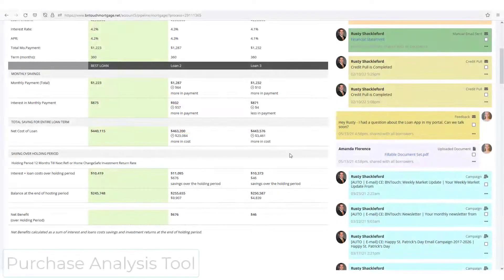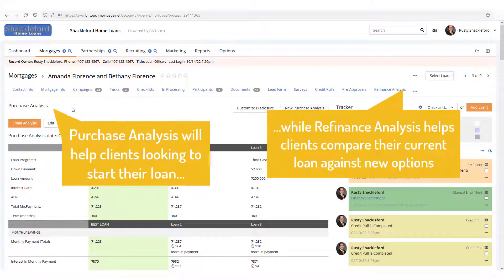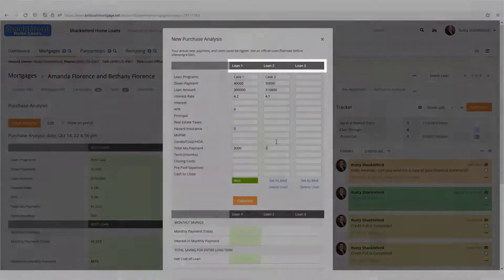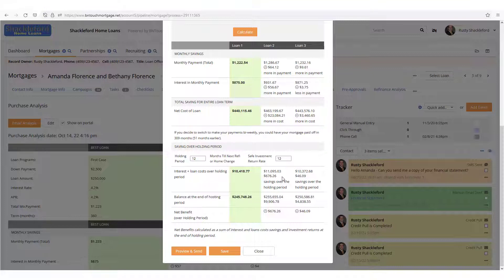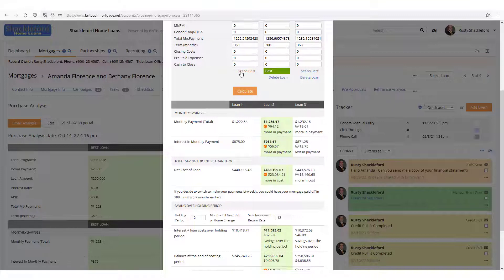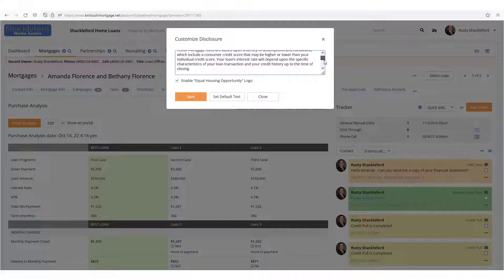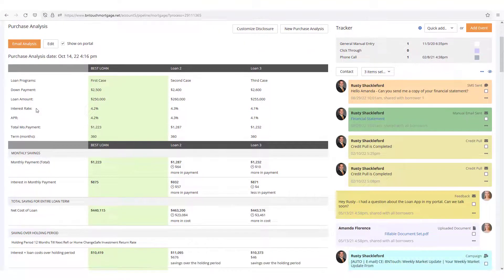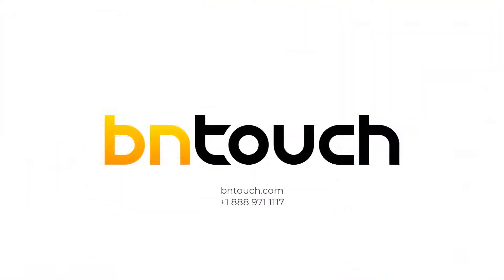Analyze and Show Purchase Savings to Your Borrowers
This video walks through the new Purchase Analysis tool in BNTouch Mortgage CRM. This new feature allows you to easily calculate and compare loan savings and scenarios for your borrowers. It's built into your CRM and will automatically pulls information from the client's record/loan to the make a presentation that is relevant and easy-to-understand.